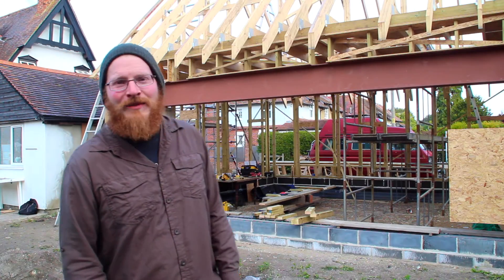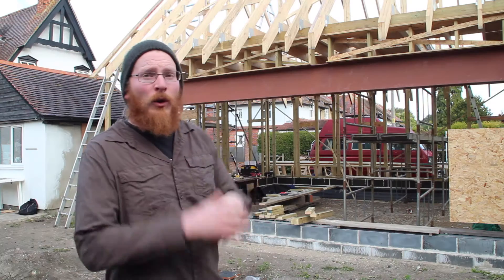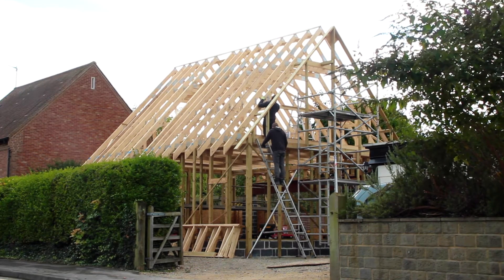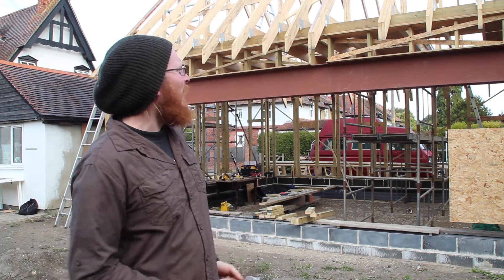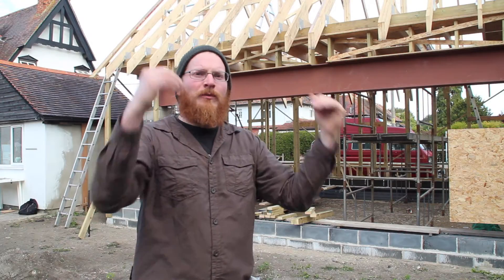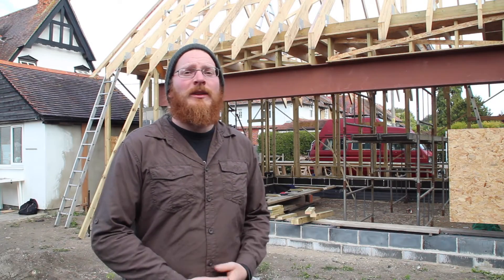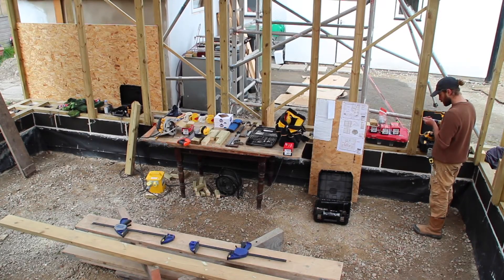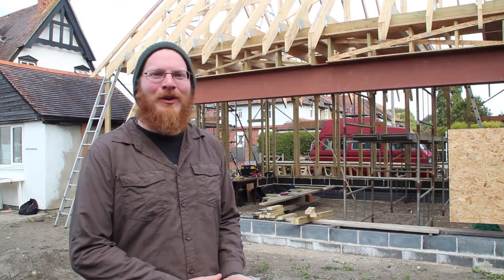eBuilding Blog: Oxfordshire strawbale build part 1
Chris Hawker of Hawkland Ecological Construction introduces a load bearing straw bale build in Oxfordshire.